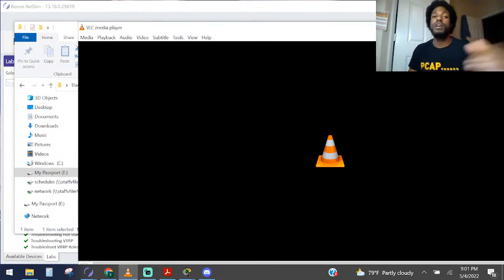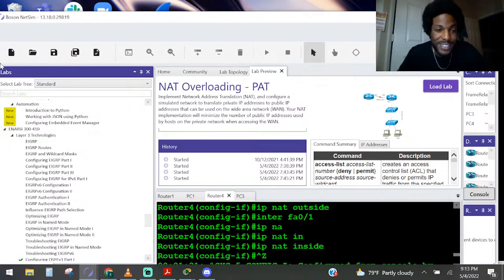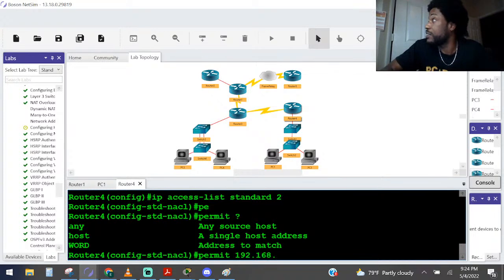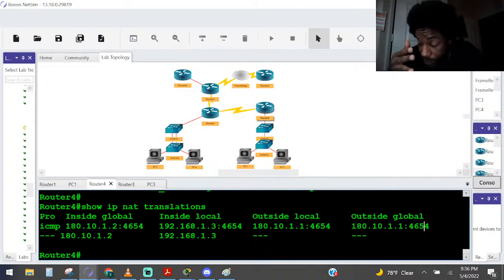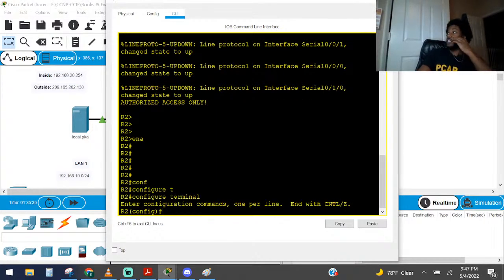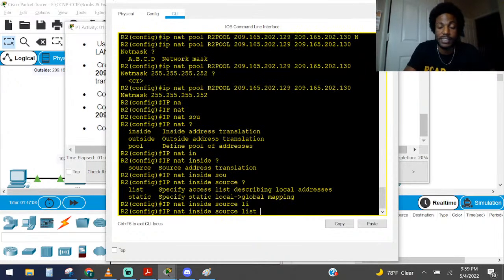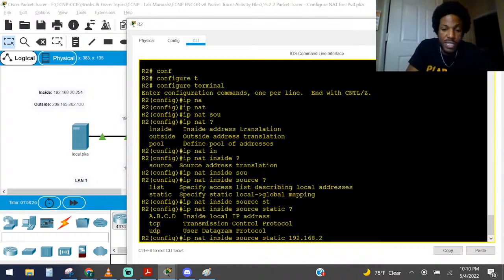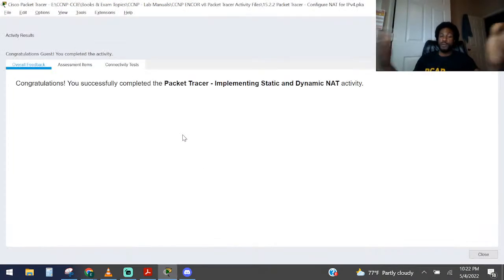NetworkBruh LiveLabs E131 - NAT Overloading (PAT)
Today we will do NAT labs in Boson Netsim 13 and Packet Tracer